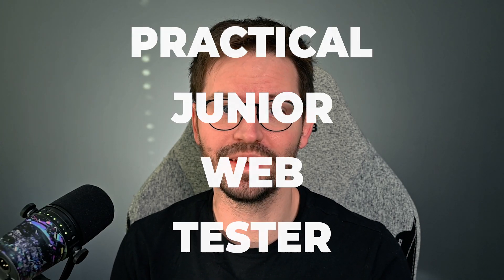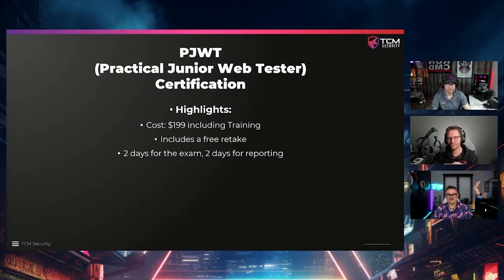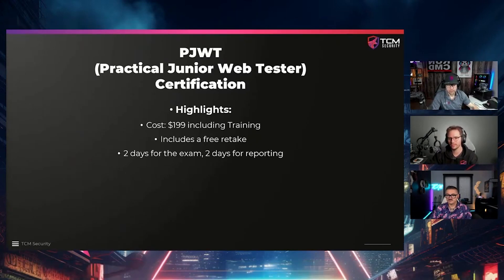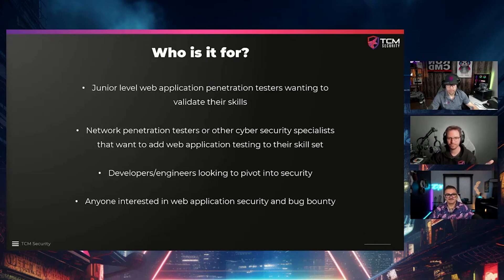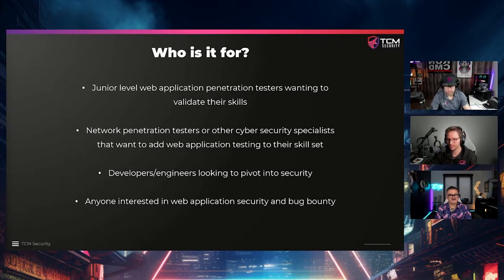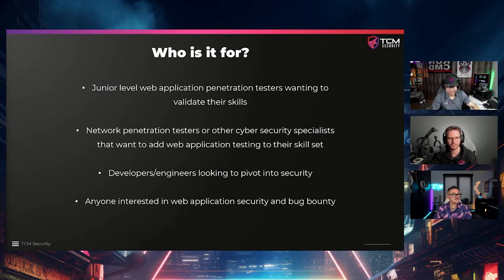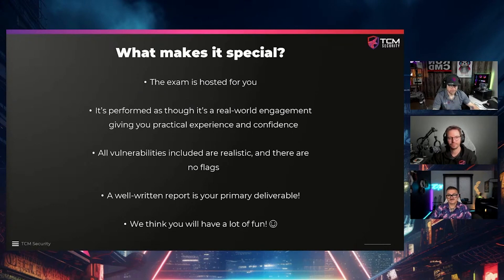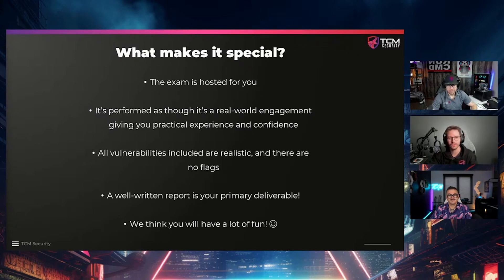New Web Application Penetration Testing Certification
You can find out more about the Practical Web Pentest Associate (PWPA) formerly known as the Practical Junior Web Tester (PJWT) Certification here: